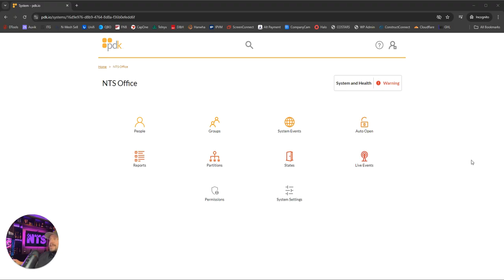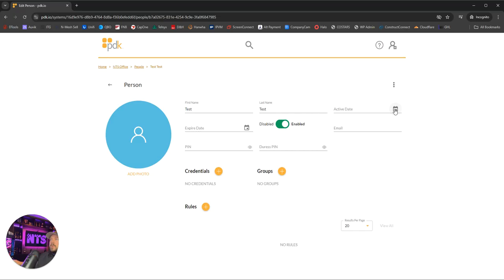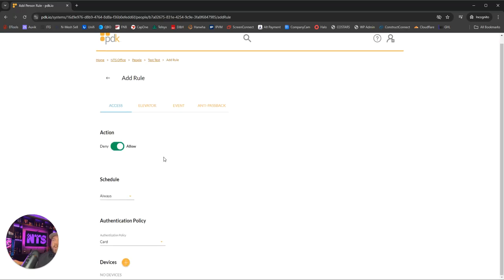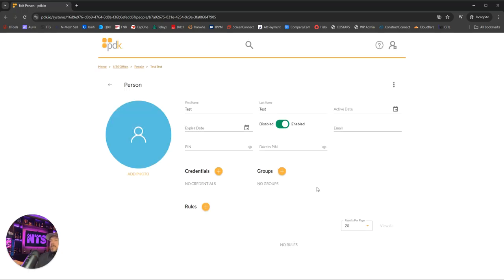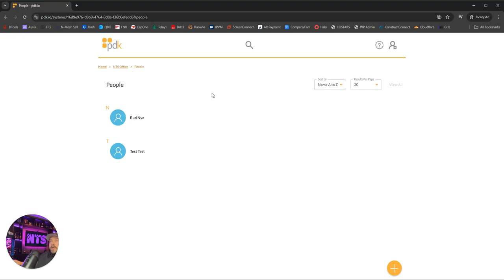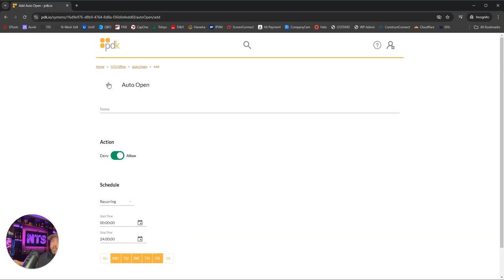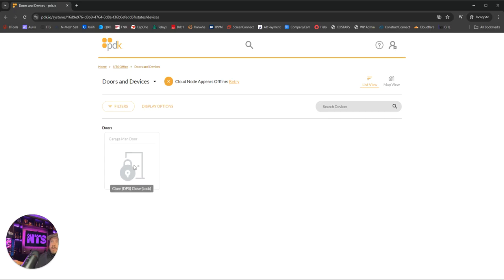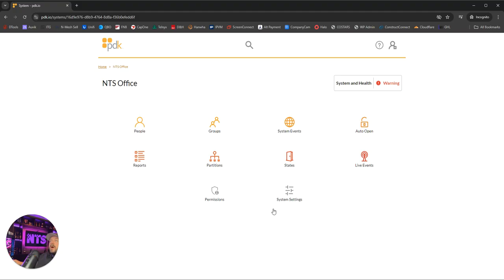System Administration for PDK Access Control Systems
How to do client administration in PDK IO Portal